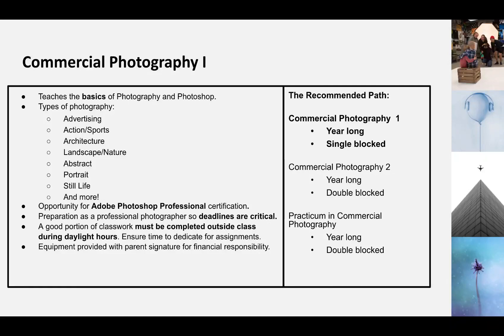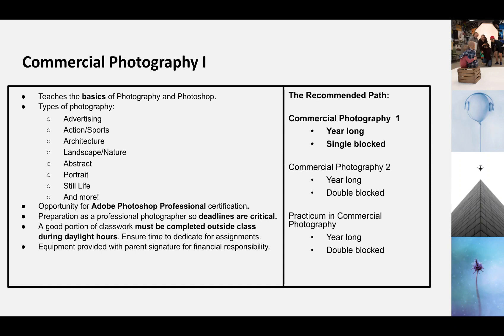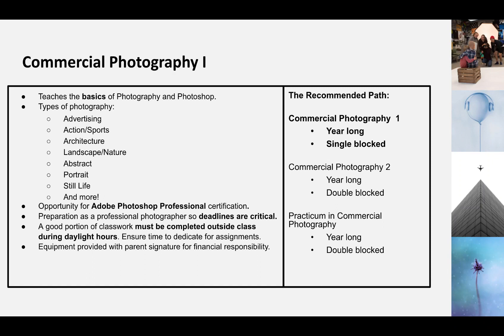Commercial Photography 1 APG Video